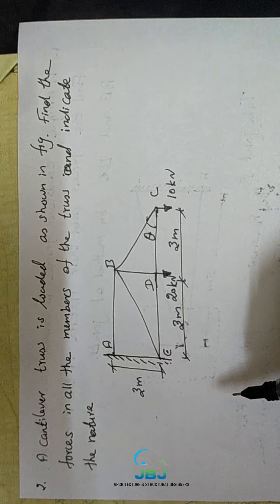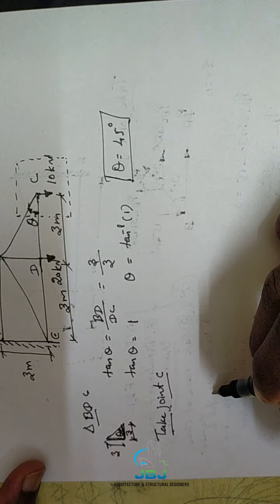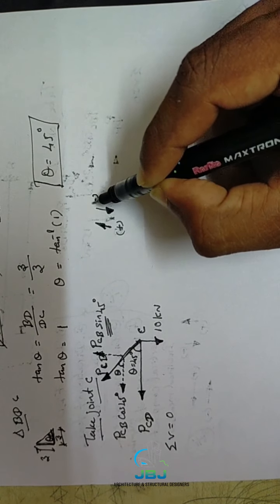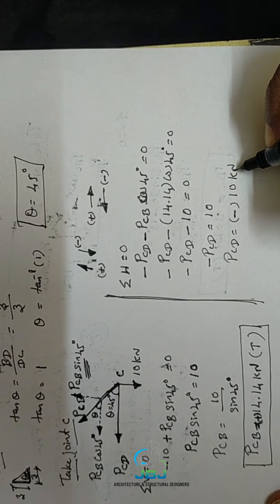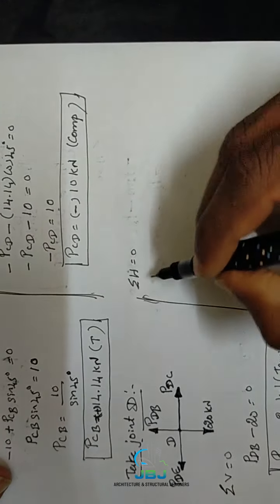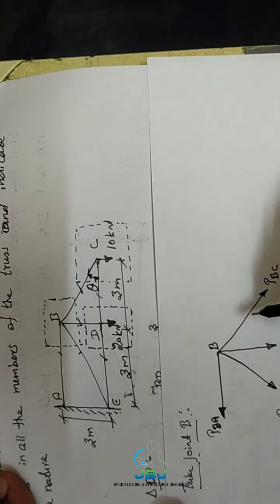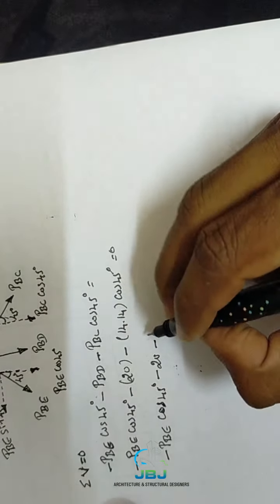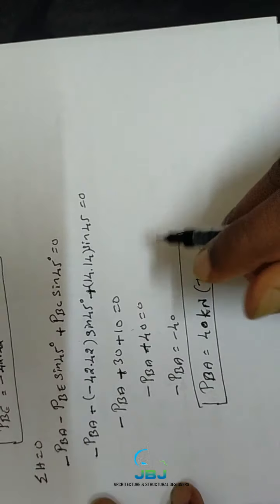MECHANICS OF STRUCTURES I / UNIT 2.3